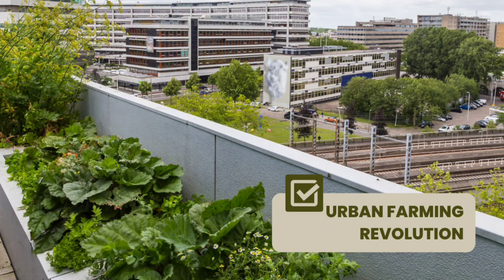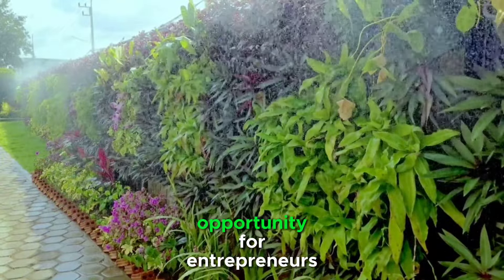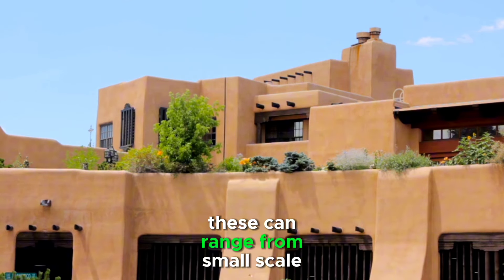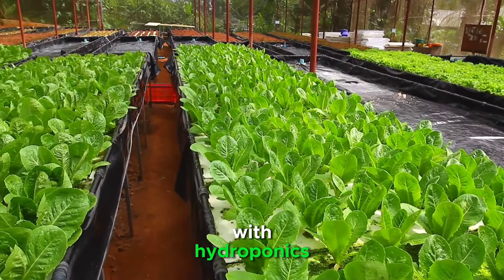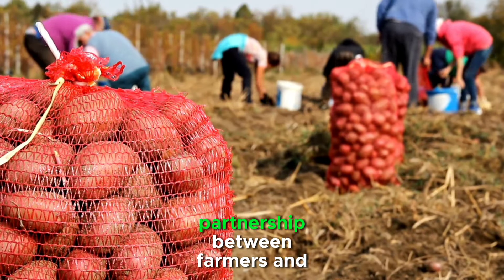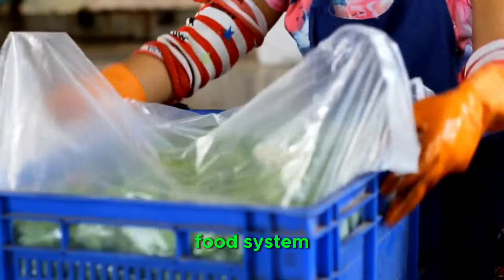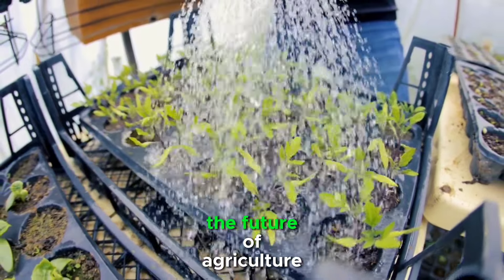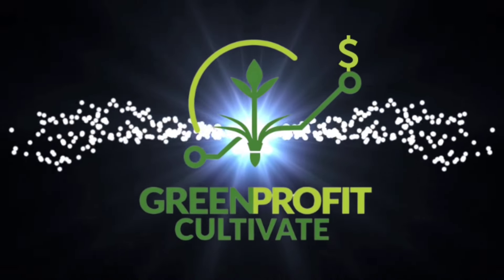Urban Farming Business Models: Sustainable City Agriculture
Welcome to GreenProfitCultivate, where we explore groundbreaking ideas for a sustainable future! 🌱 In today's video, we're delving into the dynamic world of Urban Farming Business Models, uncovering innovative solutions for sustainable city agriculture. From vertical farming to rooftop gardens, aquaponics to community-supported agriculture, and cutting-edge agro-tech, we're dissecting the diverse models reshaping our urban landscapes.

🌆 Join us on this journey as we highlight the profitability, community engagement, and environmental impact of these sustainable practices. Whether you're an aspiring entrepreneur or a conscious consumer, there's something for everyone in the evolving landscape of urban agriculture.

👍 If you're as excited about the future of sustainable farming as we are, give this video a thumbs up, share your thoughts in the comments below, and hit that subscribe button for more insightful content on sustainable living!

🔍 Dive deeper into the urban farming revolution with these hashtags

Thank you for being part of our community dedicated to shaping a greener, more sustainable world. Together, we can make a difference! 🌍✨